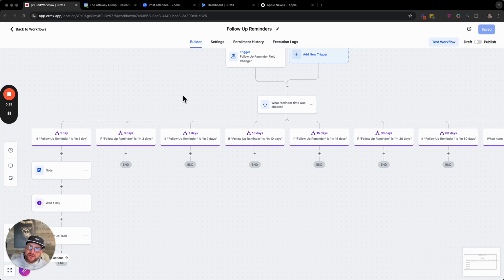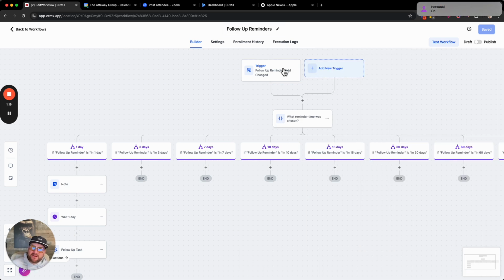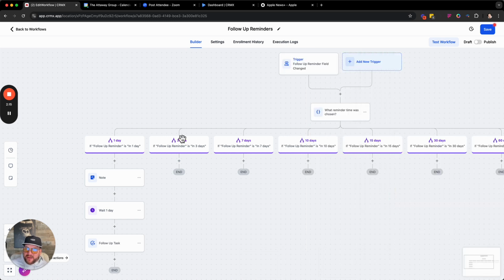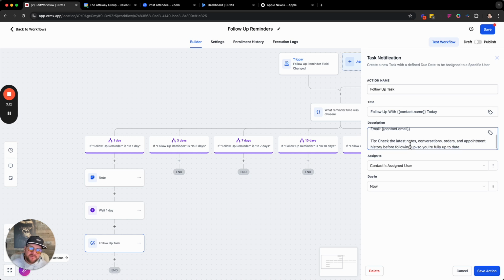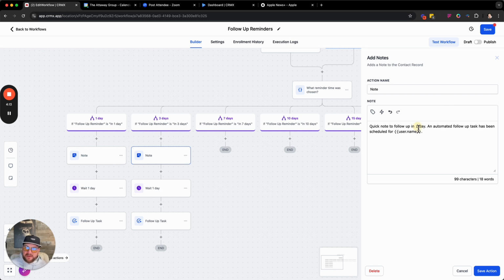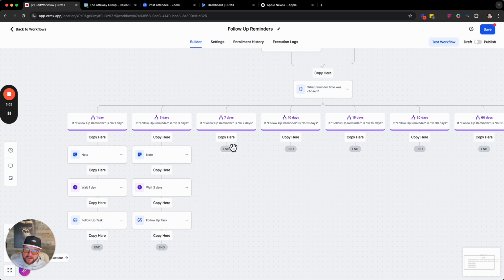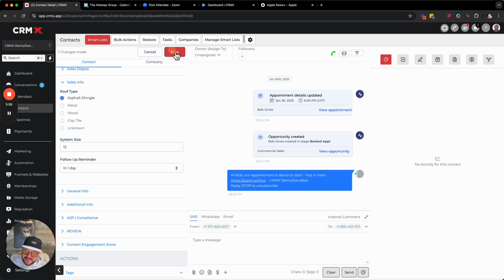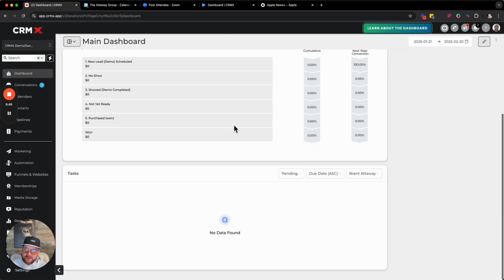NEW FREE VIDEO How To Stop Forgetting To Follow-Up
New Free Workflow – Claim It Before March 31st! 🚨

We just made follow-ups inside CRMX easier than ever! Now, with just one click from a contact record, you can:

✅ Instantly schedule follow-up reminders for 1, 3, 7, 10, 15, 30, or 60 days
✅ Automatically create a follow-up task inside CRMX—no more manual tracking
✅ Keep your sales pipeline organized and never miss a deal

💡 Watch the full tutorial on this post.

👉 Want this added to your CRMX account for FREE?
Just comment "𝗜'𝗺 𝗜𝗻" below, and our team will reach out and install it for you—100% free! (Must be a  current CRMX user)

⏳ Deadline: Feb 28th – Don’t miss out! Drop your "𝗜'𝗺 𝗜𝗻" comment now! ⬇️⬇️⬇️